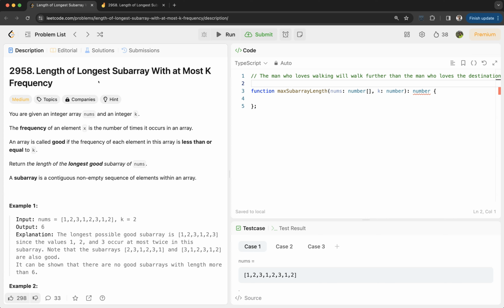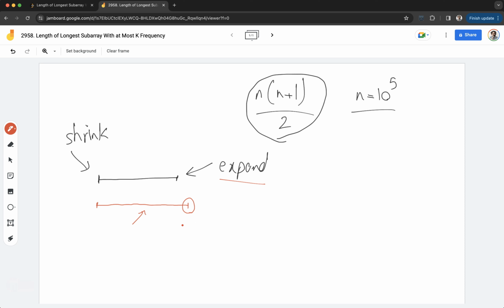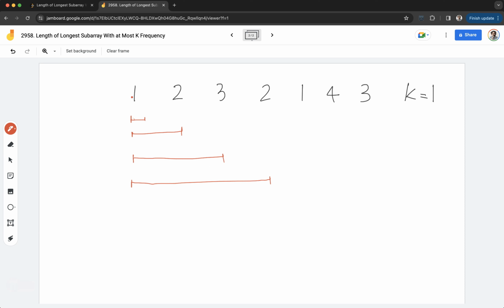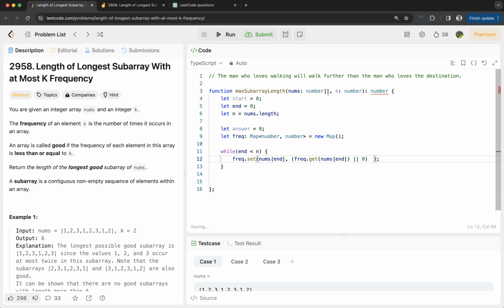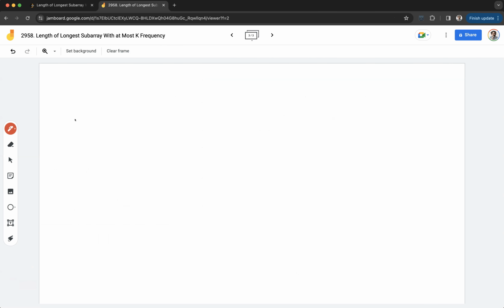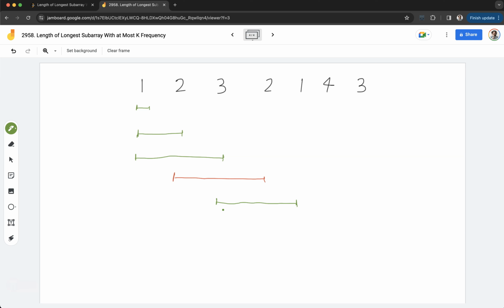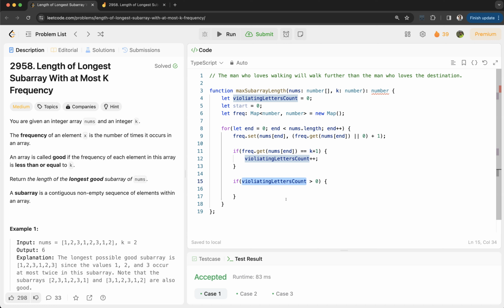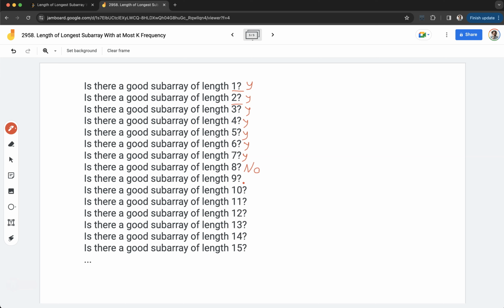LeetCode 2958 - Length of Longest Subarray With at Most K Frequency - Medium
An interesting problem! You can solve it with several approaches!

Time complexity, First Solution: O(n) we visit each index at most twice
Space complexity, First Solution: O(n) because of the frequency table

Time complexity, Second Solution: O(n) we visit each index at most twice
Space complexity, Second Solution: O(n) because of the frequency table

0:00 Discuss, 1st solution
8:25 Write code, 1st solution
12:37 Discuss, 2nd solution
16:27 Write code, 2nd solution
21:18 Hint about the 3rd solution